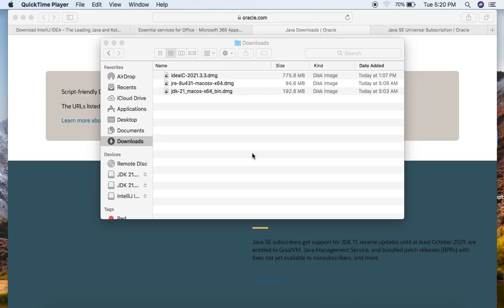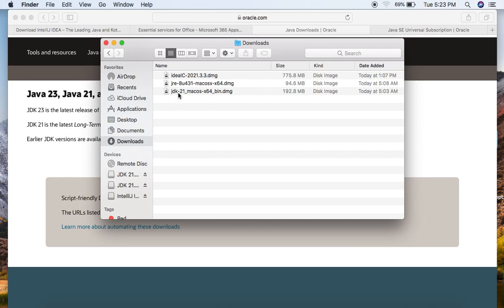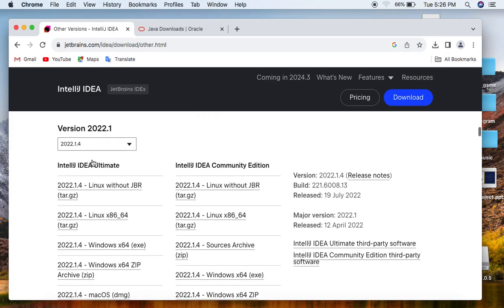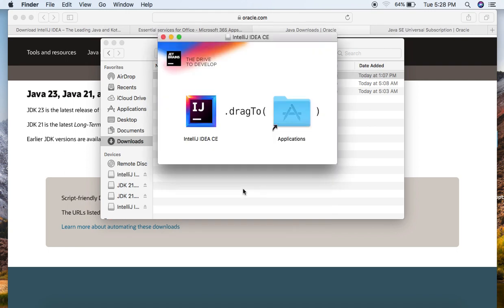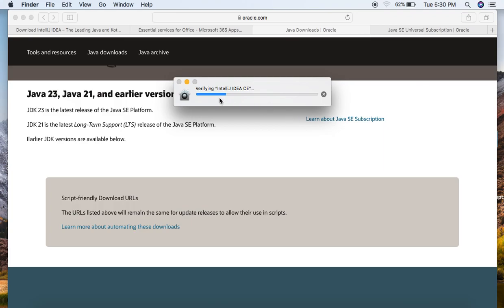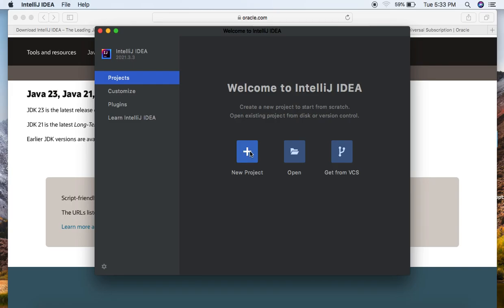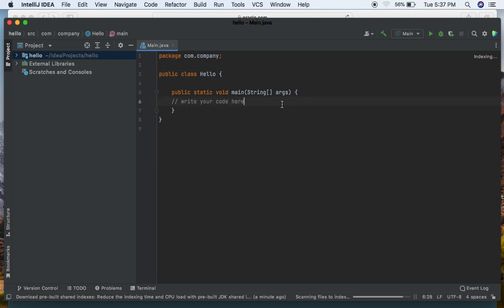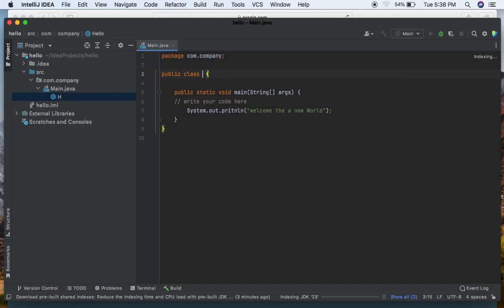how to download and install intellij idea on window or macos or linux